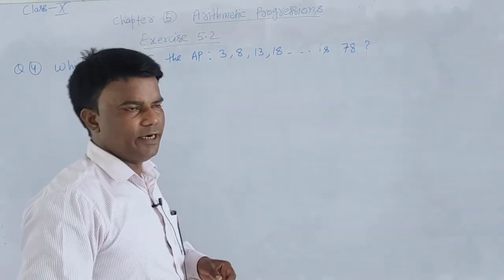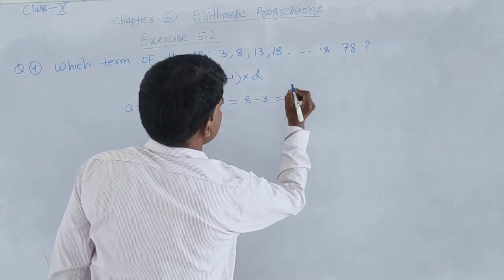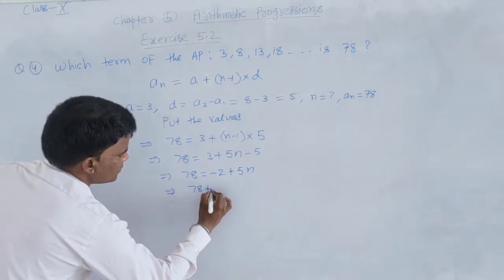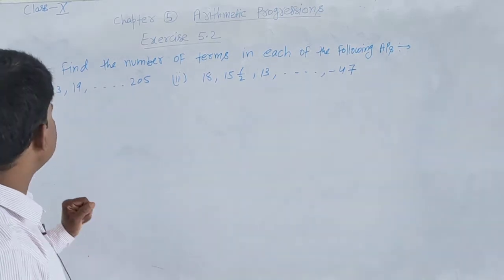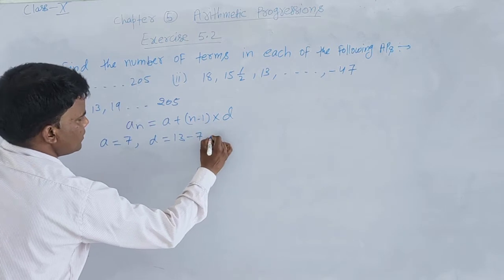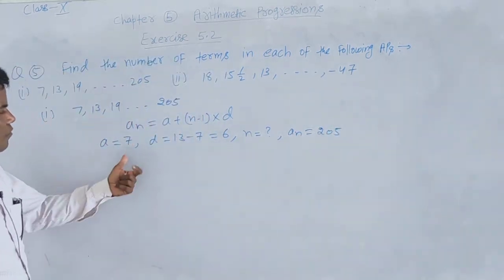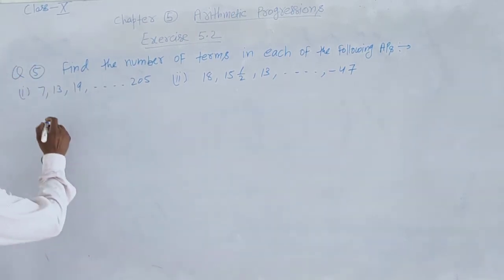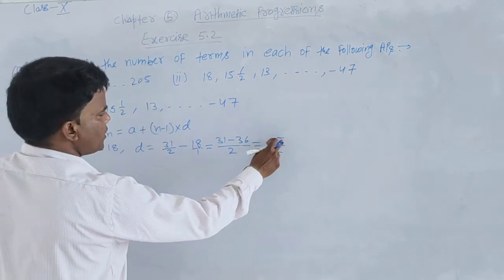class 10, chapter 5